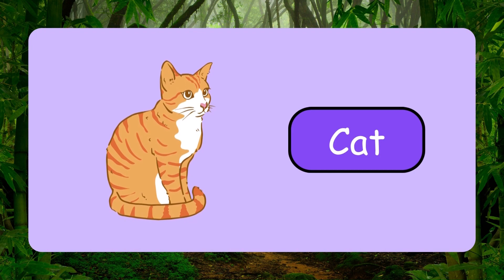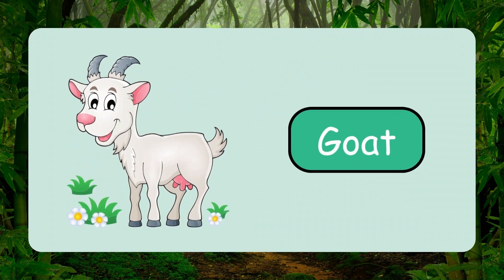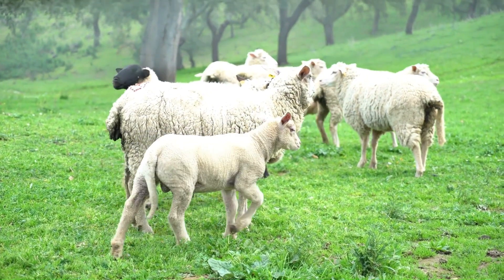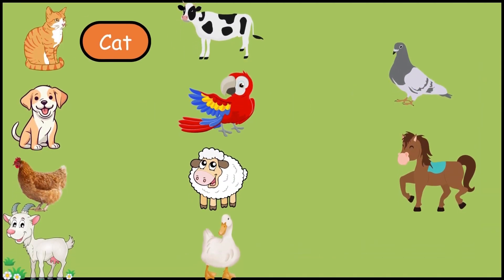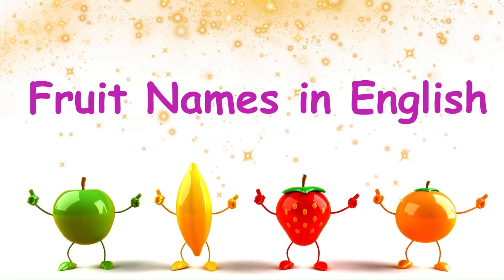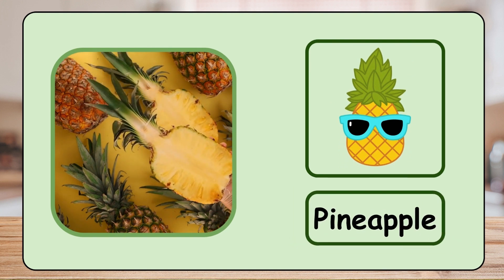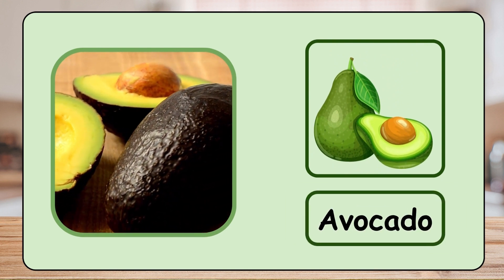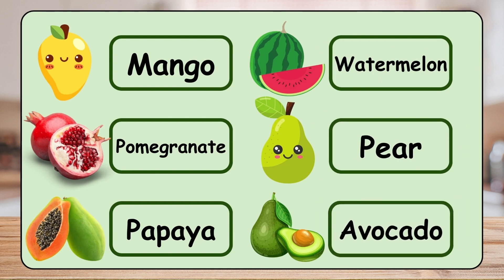Special Pet Animals & Fruit Name in English for Kids | Basic English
Special Pet Animals & Fruit Name in English for Kids | Pet Name | Basic English

About Video:

This video is special edition about fruits and pet animals names in English. It teaches in interesting way by first showing the picture and video and then asking what is this fruit or animal. In this way kids learn fast. It will improve their vocabulary, knowledge and interests in different subject.